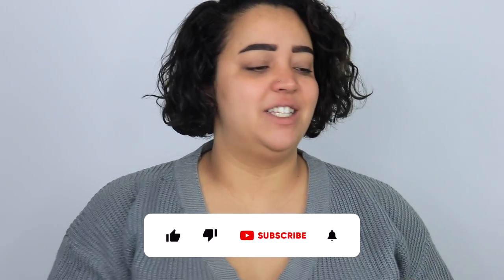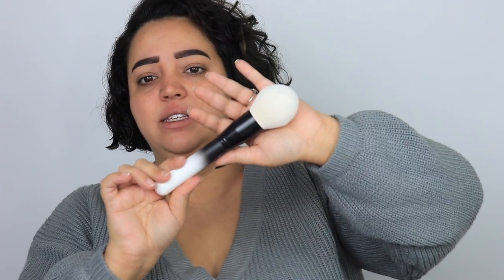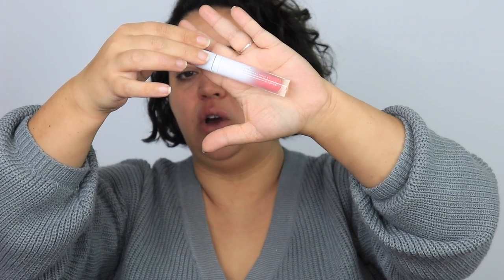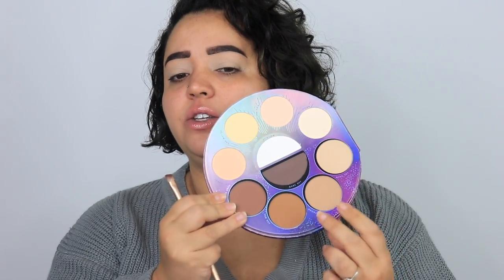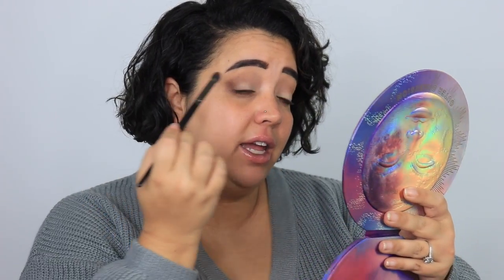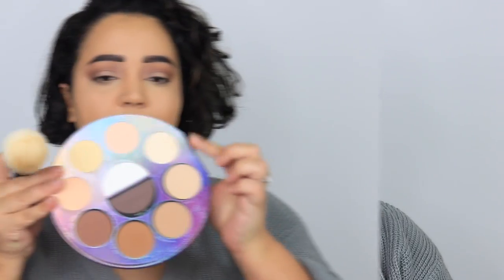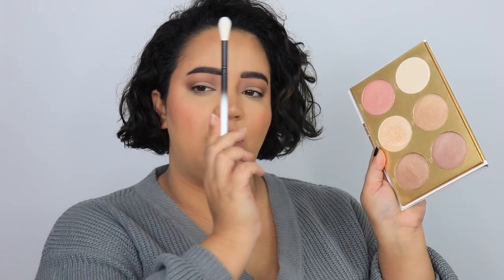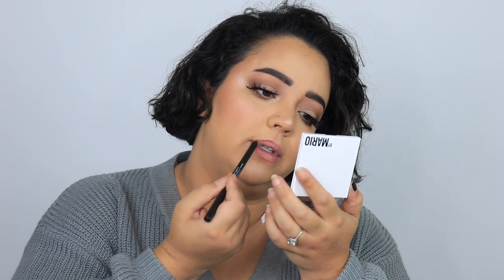LUNAR BEAUTY OUTER DIMENSION FULL COLLECTION REVIEW | FULL FACE LUNAR BEAUTY MAKEUP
Hi friends!! Today I reviewed the Lunar Beauty Outer Dimension full collection along with a full face of Lunar Beauty makeup!

*Lunar Beauty Greek Goddess Highlight Palette
*Beauty Vault Kozy Kara Lip Liner

0:00 Intro
0:32 First look Brushes & Swatches
8:07 Tutorial
18:37 Final Thoughts